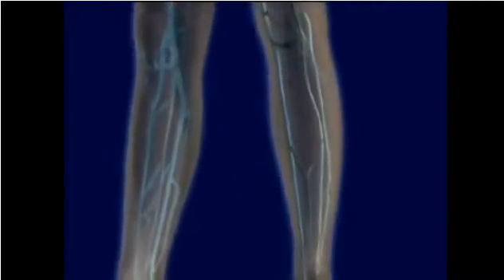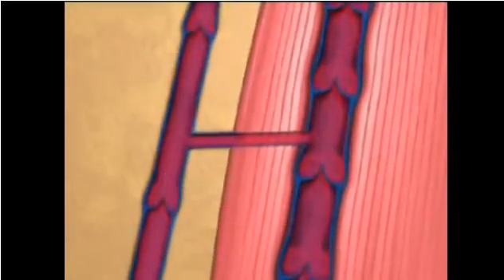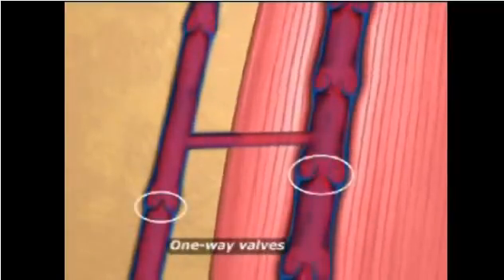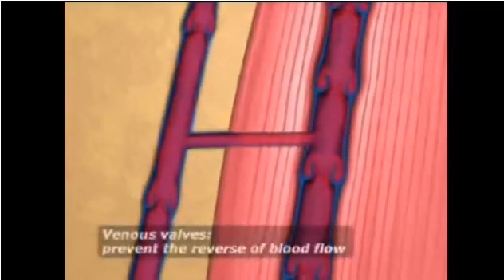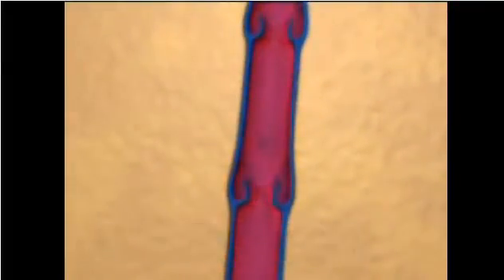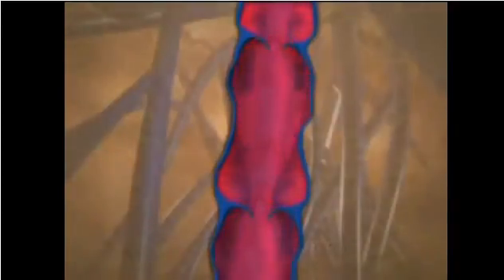Daflon 500 - Journey through the Veins (FloVein)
FloVein® contains Micronized Purified Flavonoid Fraction, the exact ingredient found in Europes's Daflon 500®.  It is the #1 prescription product for hemorrhoids, varicose veins, EDEMA, and venous insufficiency in the world!  Great for diabetics For more information or to purchase, go